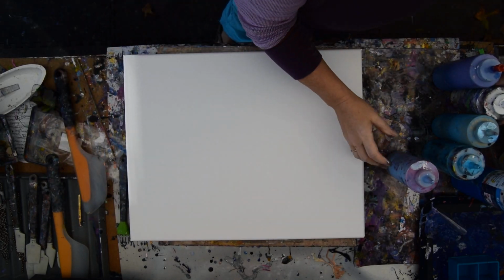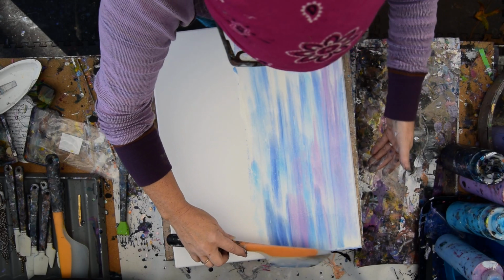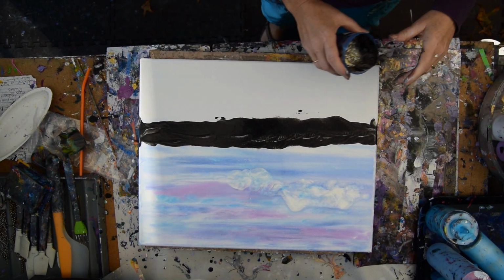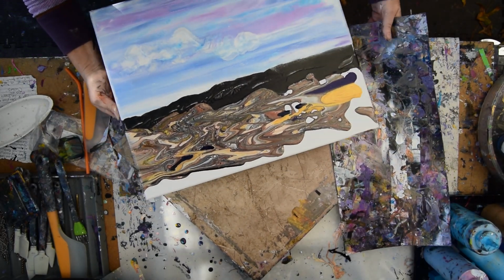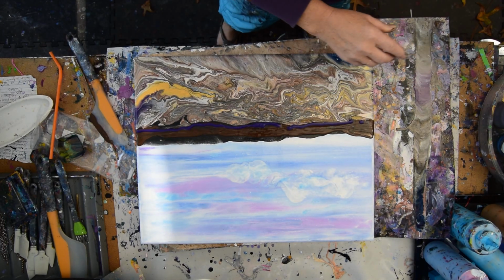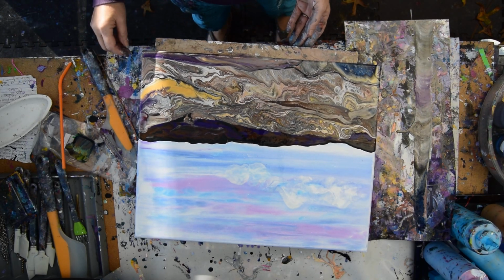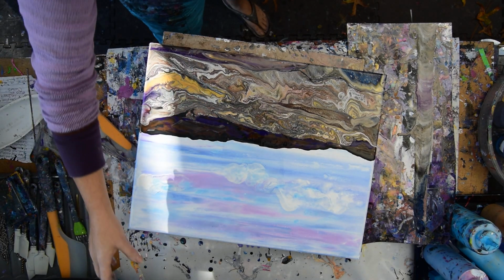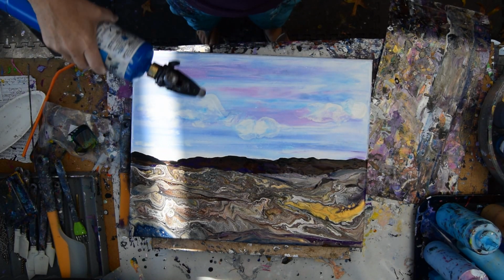Picture Jasper Desert Scape Series Fluid Acrylic Artwork#6419 -12.19.19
I am using a  16" x 20"  stretched canvas. I add a base layer of white paint where the sky will go and spread it with the same silicone spatula that I will swipe the tiny dots of blue and pink I sprinkle across all the wet paint. I use a straw to blow into the wet paint I add for clouds and spread it out so it looks more natural. All the paints I use are acrylic paints mixed with additives to help them flow more easily. All my colors are stored and mixed in squeeze bottles for ease of use. I add a line of dark paint across the center of the canvas at the horizon line and again spread it with the spatula creating the impression of hills in the distance. Now I use the pour cup I have filled with different very organic natural colors and pour looping overlapping abstract random-seeming ribbons that will become the land(desert ) area . I hold a stiff card the length of the canvas against the edge of the canvas to stop flowing paint from escaping. I tilt the canvas back and forth and down and up and the paint spreads across the whole bottom creating the look of rocks and sand and ledges. I add paint where there are spaces that need filling and use the straw and a bamboo skewer to help fill in the missing areas. I use a propane torch is cautiously passed over the surface of the canvas to release any air in the paint that might result in bubbles forming while the artwork dries or leaving pockmarks if left to pop on their own. Warming the paint will also often encourage patterns to emerge because the paint in combination with the Floetrol used in my pouring mix encourages cells to form.